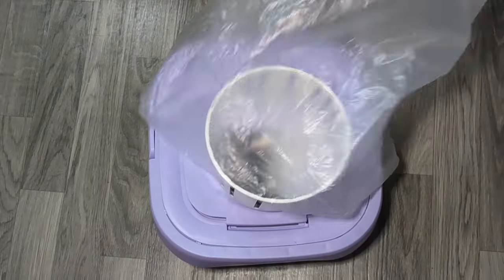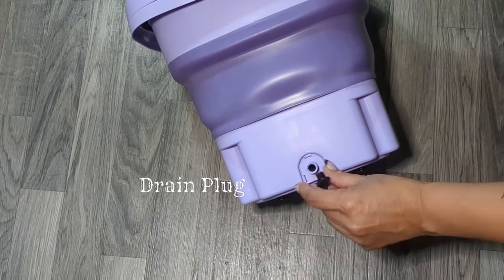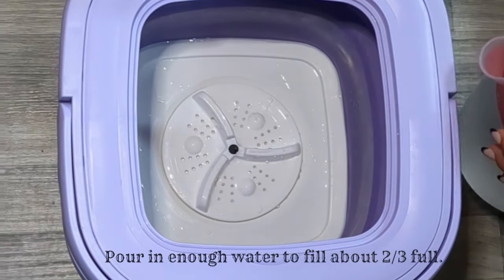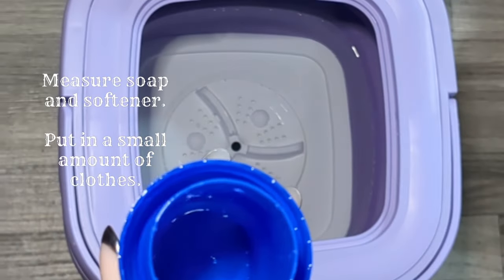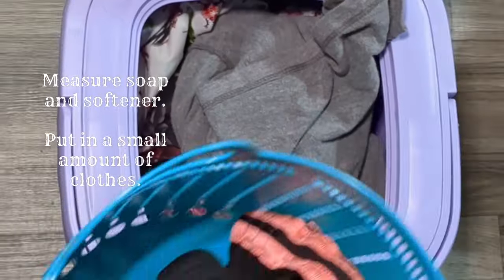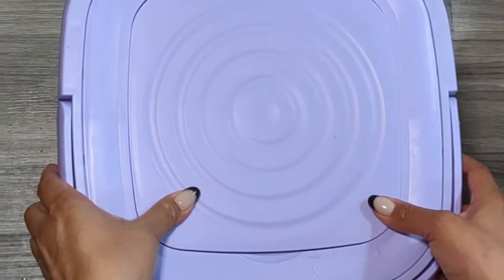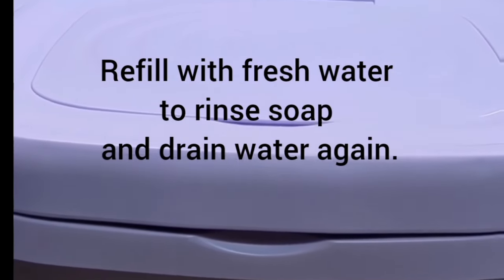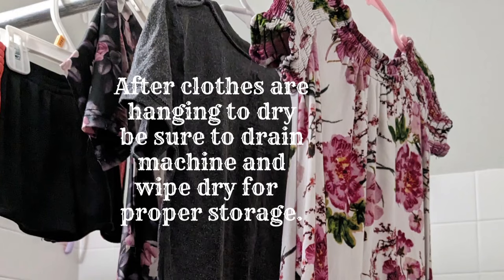Temu Mini Washing Machine Instructional Video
Statement of Goals and Choices (SOGC)
In order to complete this technical descriptive assignment I chose to use Canva because one, it was offered as a free trial option and secondly, I reflected on how learning to navigate a new editing software can be beneficial in many ways as I venture onto my path towards becoming an elementary educator.
I liked that Canva was a straight forward program and how it was easy to navigate. It enabled me to use my imagination in the process of creating my presentation, there were very few limitations as to the choice availability which was awesome. I also enjoyed the aspect of teaching, although quick and to the point, I feel that my presentation can be useful to consumers interested in learning about or wanting to learn how to use this product. In my opinion the functions on Canva were applicable to my needs as I created content for my specified audience which as previously mentioned is online consumers wanting to learn more about their product and how to use it efficiently.
I did encounter some reoccurring issues I did not like, one example was the program kept kicking me out. I personally think it was because of the high usage of data that I was using in my editing that may have kept causing my data to glitch. I will have to remember this in my future presentations. The silver lining of that situation I learned was that Canva always auto saved my work which was very convenient because it helped me progress forward immensely, instead of having to redo everything all over again each time.
Some of the challenges I encountered involved acquiring the time and space to film my presentation without interference from various members in my household. I also made many mistakes in the process and thought to myself I will just edit later. That turned out being a tedious challenge as I had so many files uploaded that it was slowing down the program. Another obstacle was I initially planned to have help with filming however that help was unavailable so I ended up using a media setup and lighting that worked for my presentation.
The easiest part of this project was writing my script to match my editing, however I was so tired from editing it proved to me a challenging project overall. Even though I stayed up until 5am to complete this project on time I feel that I learned how to edit in the process which has introduced me to another resource to use as a possibility in future presentations.
In my own future presentations I do plan to use this program in order to become more familiar with it's diverse features. However as mentioned previously, plans are always subject to adaptation and change, as an individual with a strong growth mindset I do wish to continue learning about the diversity in editing software programs available in order to further broaden my resources.